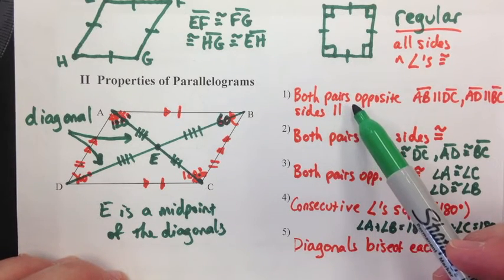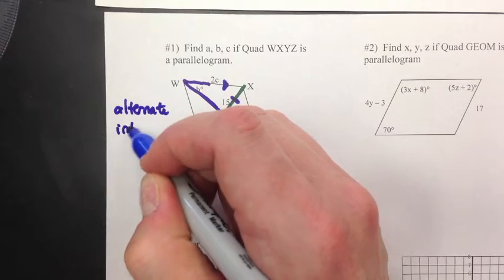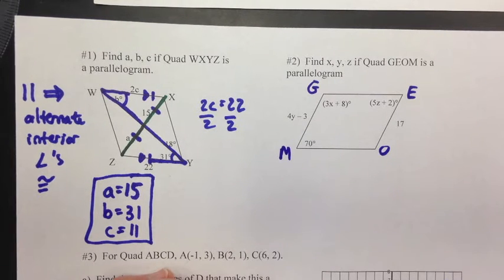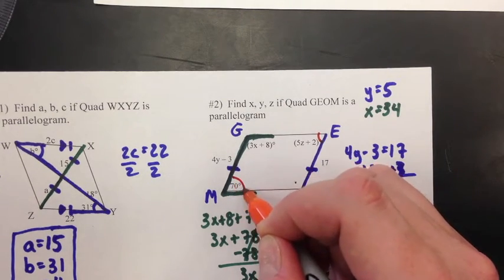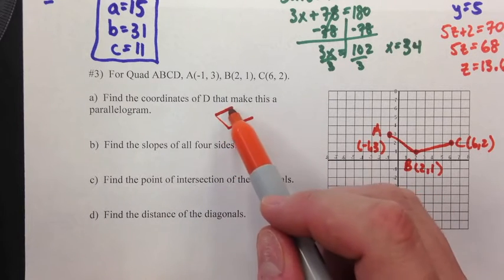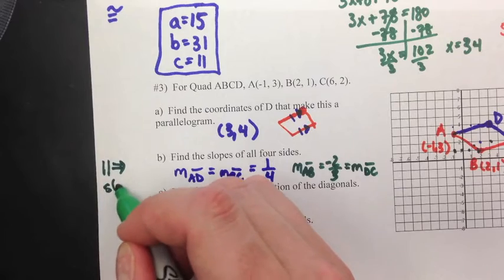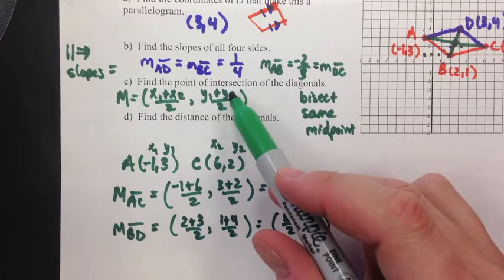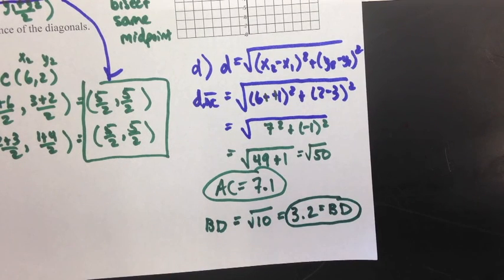Geometry Notes 6-1 Parallelograms Part 2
Notes 6-1 Parallelograms Part 2